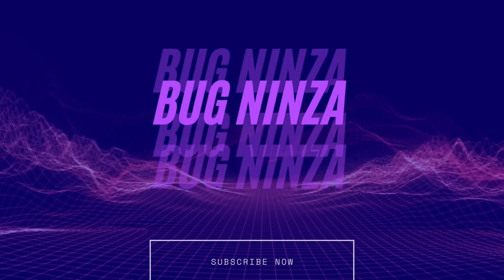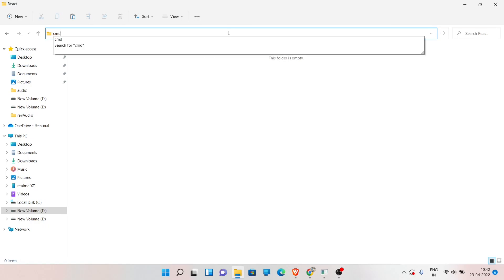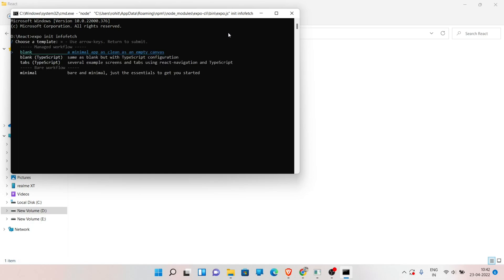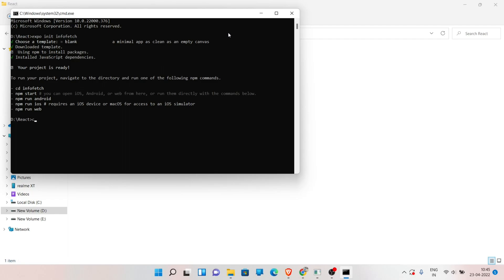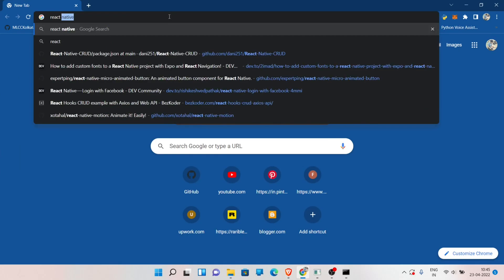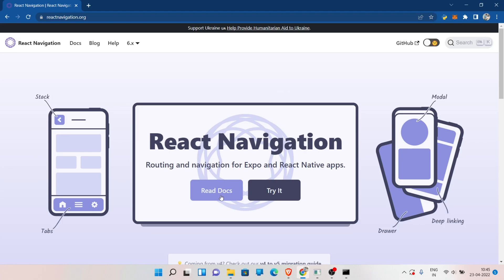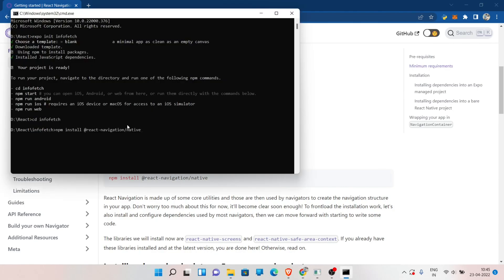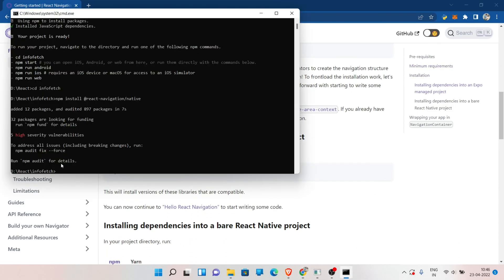How To Pass The Value From One Screen Component To Another In React Native Expo Applications || JS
Hello guys, My name is Rohit Kumar Thakur. In this video, I am gonna show you, how to pass the value or information from one screen component to another screen component in react native expo applications. We are using stack based react navigation to get our job done. React Native Expo is a cross platform framework, which gonna helps you to build  mobile apps for both Android & iOS devices.  The code part is not that much tough. You just have to follow the video to get the desired output. Happy Hacking

Topics covered:
✅ How to Pass the value between different screens in react native expo
✅ How to pass the value between different components in react native expo applications
✅ React Navigation 6
✅ Stack Navigation
✅ How to pass the value from one screen to another screen in react native expo using stack react navigations.